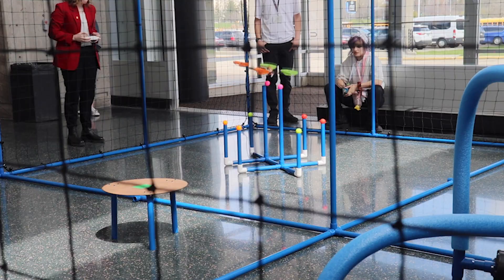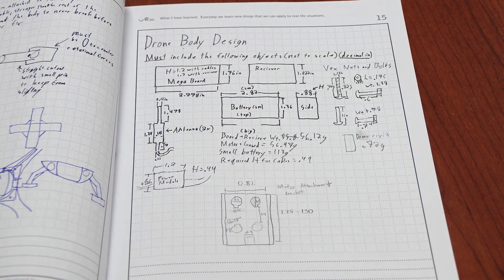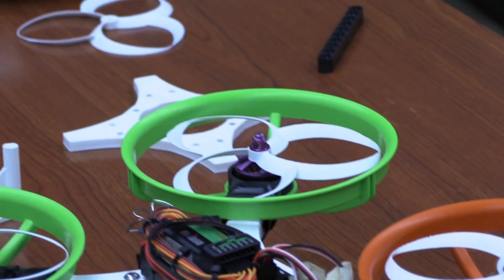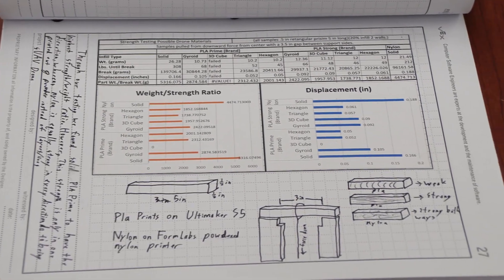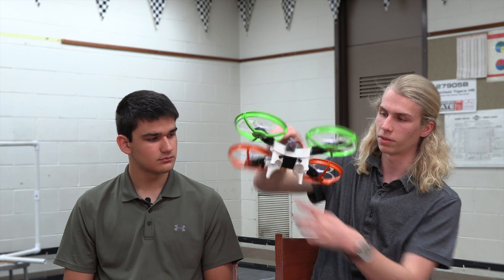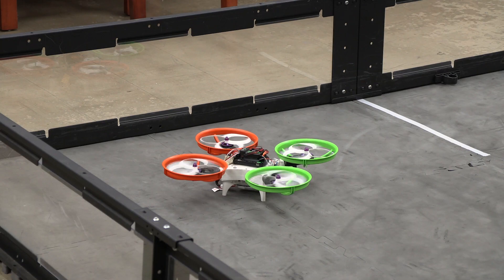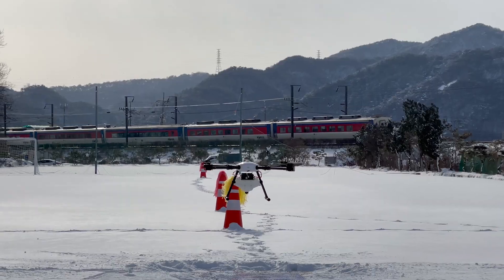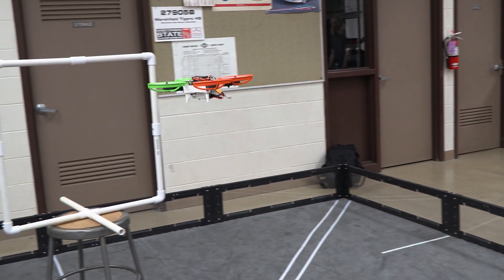DRONES IN EDUCATION | High School Team Re-engineers Drone for Competition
Amazing engineering on display! These two high school students from Marshfield, Wisconsin re-engineered their competition drone to make it modular and durable for SkillsUSA.

This is an inspiring story of engineering education applied in a real-world scenario.